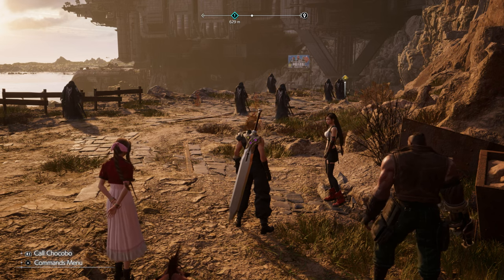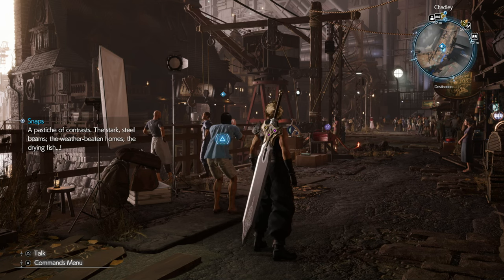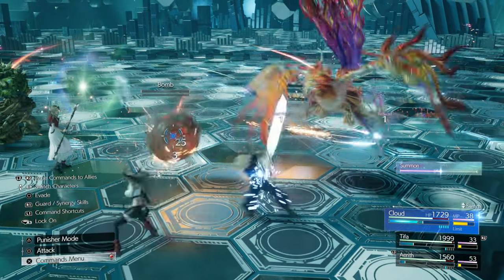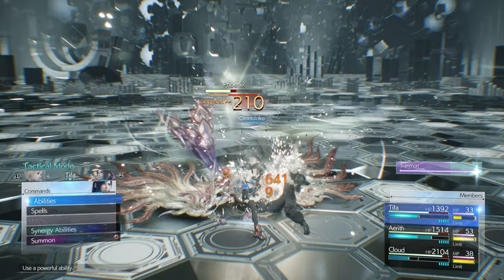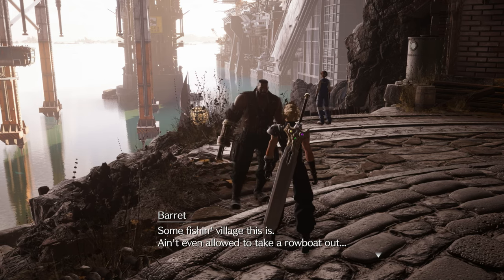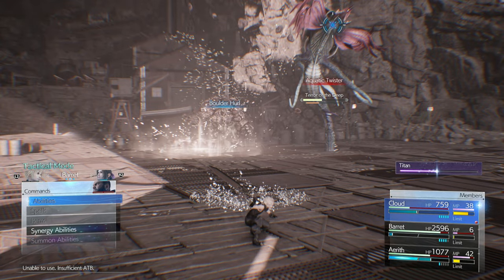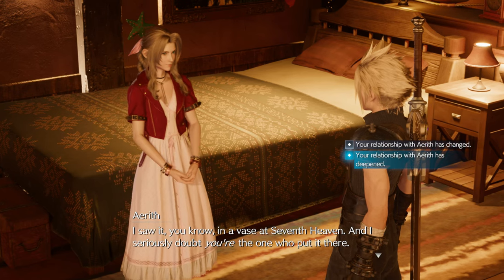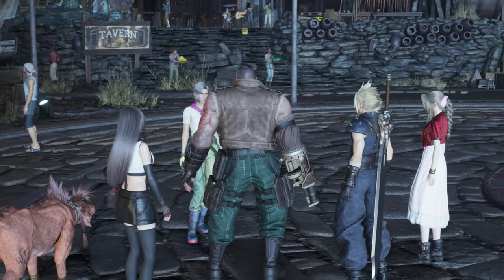Final Fantasy VII Rebirth - 100% Walkthrough Part 16 [PS5] – Ch 4 Dawn of a New Era (1/2) (Dynamic)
In Part 16 of our Final Fantasy VII Rebirth 100% Walkthrough we start chapter 4, Dawn of a New Era. Recorded on PS5 in 4K 60FPS. Dynamic Difficulty.

Thanks for checking out my Final Fantasy VII Rebirth 100% Walkthrough!